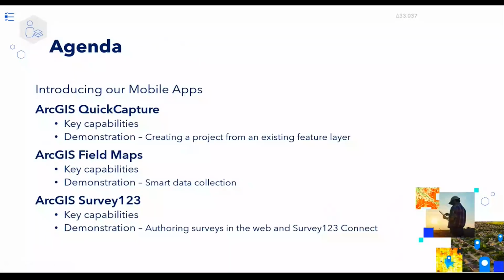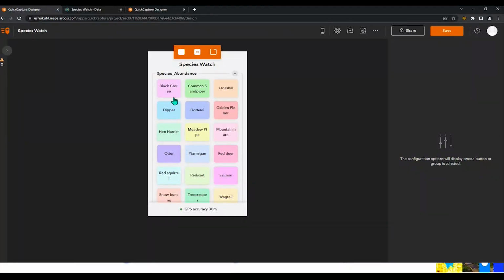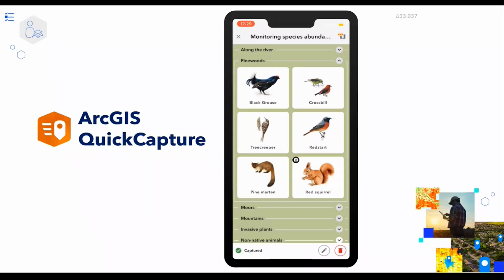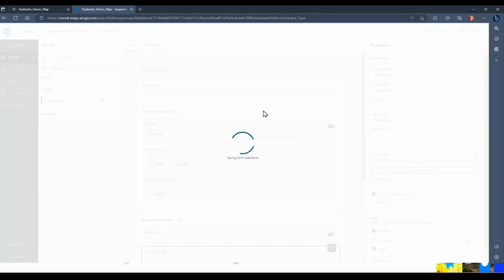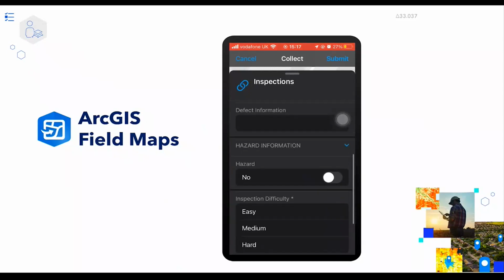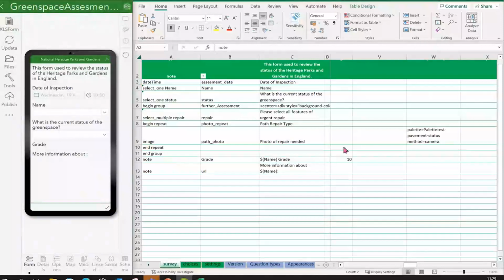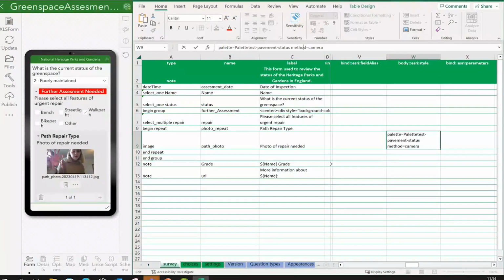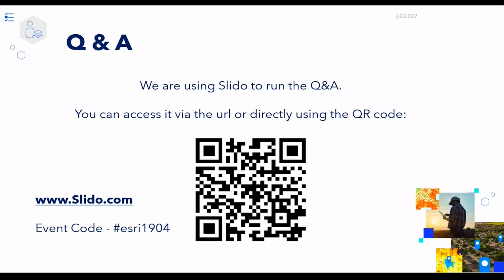Mobilising your location data with ArcGIS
Efficient field work requires a mobile GIS app with the tools and capabilities team members need to achieve their workflows. Different users and workflows have different needs, so this session sets out the mobile apps available with ArcGIS: ArcGIS QuickCapture, ArcGIS Field Maps, ArcGIS Survey123 and Sweet for ArcGIS. Choosing the right app can not only improve the accuracy and quality of your location data, but it can empower users and improve field team productivity. ​
With these mobile apps, users can rapidly collect location data with a big-button experience, inspect and edit assets using form-based methods, configure location sharing and geofencing capabilities amongst much more.